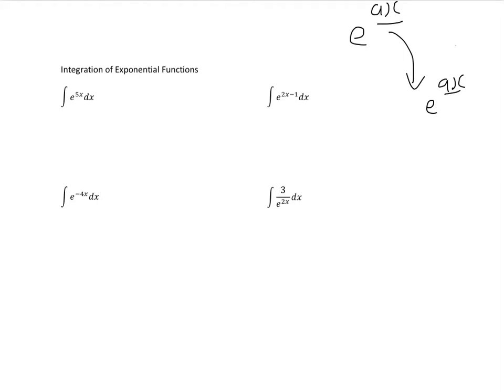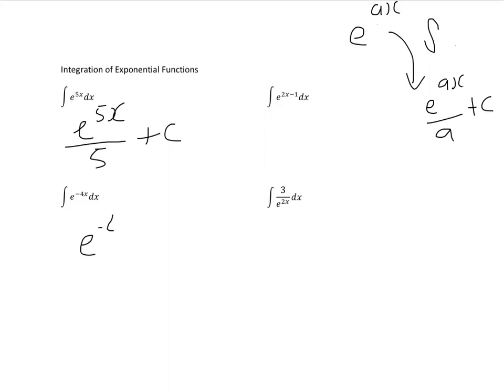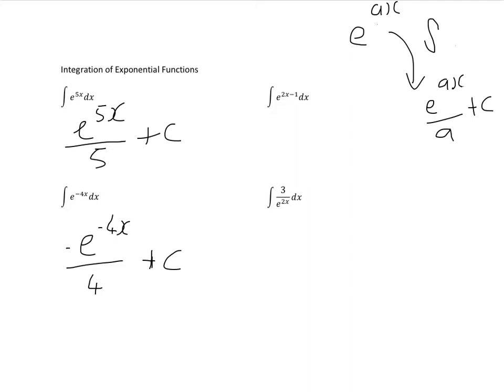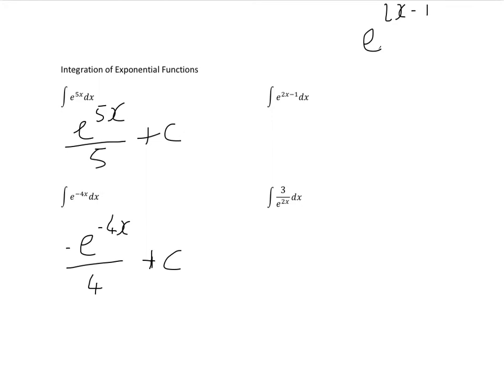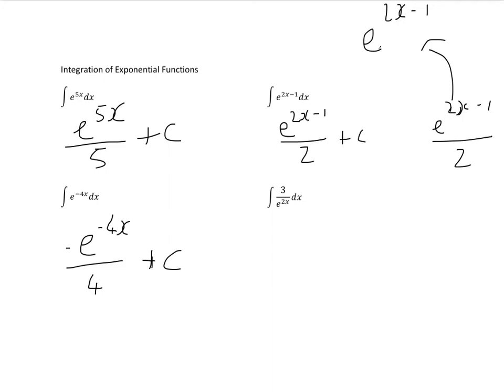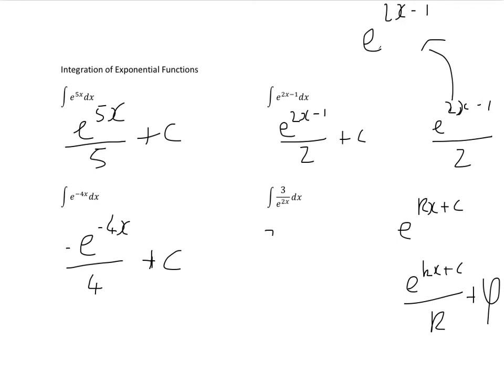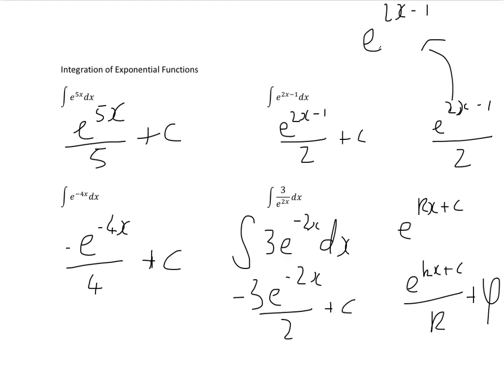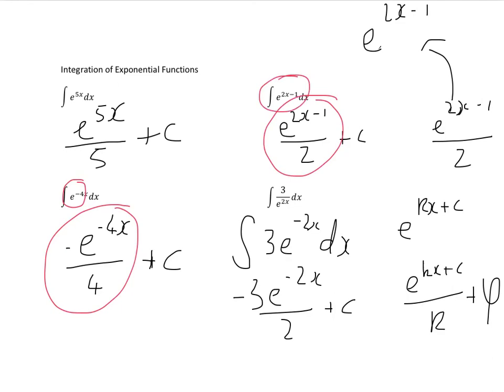Integrating exponentials 16.4